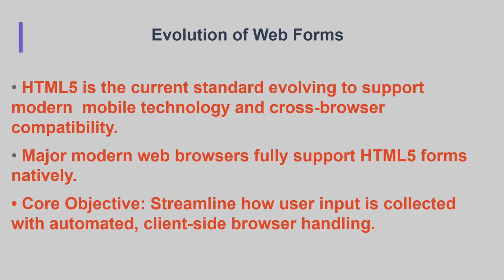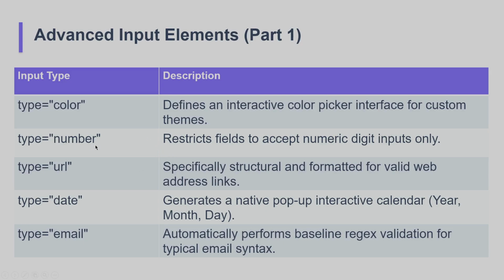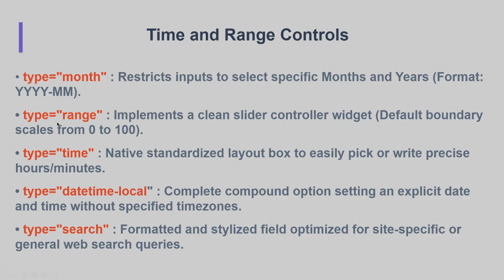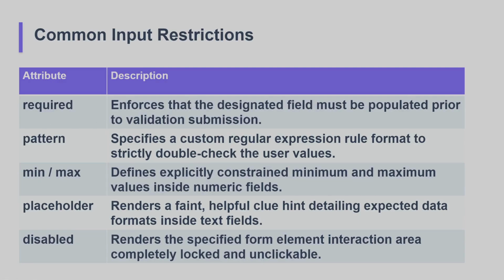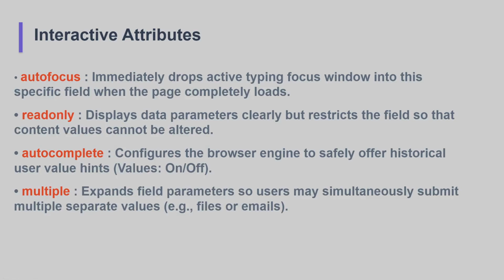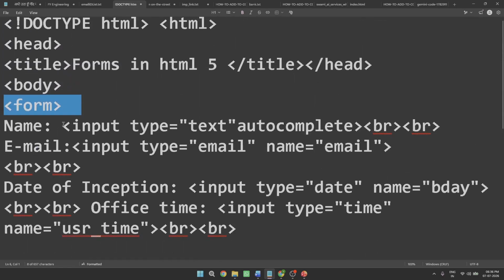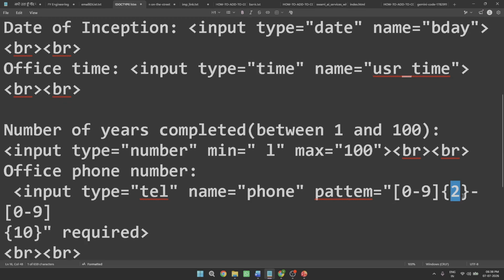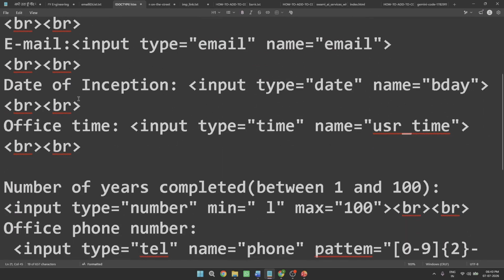HTML5 Forms Explained | Input Types & Input Restrictions | Advanced Web Designing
## **YouTube Title**

**HTML5 Forms and Input Restrictions | Advanced Web Designing | Complete PPT Explanation with Examples**

### Alternative SEO-Friendly Titles

1. **HTML5 Forms Explained | Input Types & Input Restrictions | Advanced Web Designing**
2. **Forms in HTML5 | Complete PPT Explanation | Advanced Input Types & Validation**
3. **HTML5 Input Types & Form Validation | Advanced Web Designing Tutorial**
4. **HTML5 Forms Tutorial for Beginners | Input Restrictions Explained with PPT**
5. **Advanced Web Designing | HTML5 Forms and Input Restrictions | Full Lecture**

## **YouTube Description**

Welcome to this comprehensive tutorial on **HTML5 Forms and Input Restrictions**.

In this video, we explain the complete PowerPoint presentation on **Forms in HTML5** in a simple and easy-to-understand manner. This lecture is perfect for **BCA, B.Sc. IT, B.Tech, Diploma, Computer Science students**, and anyone learning **Web Development**.

### 📚 Topics Covered:

✅ Evolution of HTML5 Forms
✅ Advanced HTML5 Input Types
✅ Color, Number, Email, URL & Date Inputs
✅ Month, Time, Range & Datetime-local Controls
✅ File Upload & Telephone Input
✅ Input Restrictions (Required, Pattern, Min, Max, Placeholder, Disabled)
✅ Interactive Attributes (Autofocus, Readonly, Autocomplete, Multiple)
✅ HTML5 Form Validation
✅ Advanced Web Designing Concepts

This lecture is useful for:

* College Students
* University Exams
* Viva Preparation
* Beginners in HTML5

### **Keywords**

### **Hashtags**